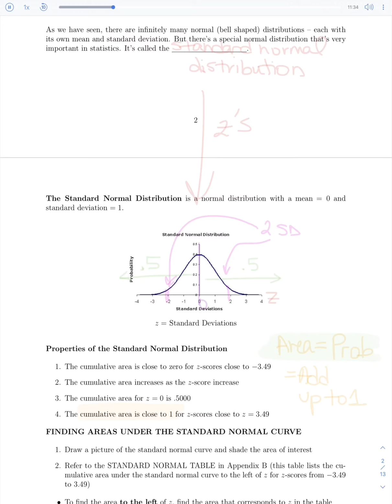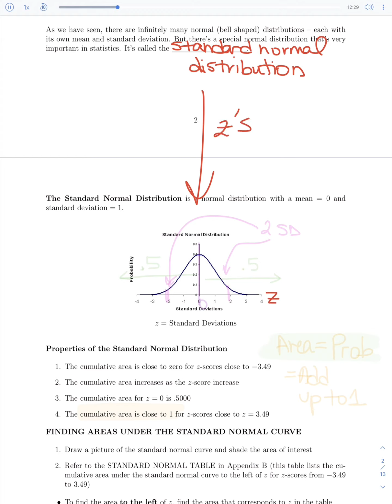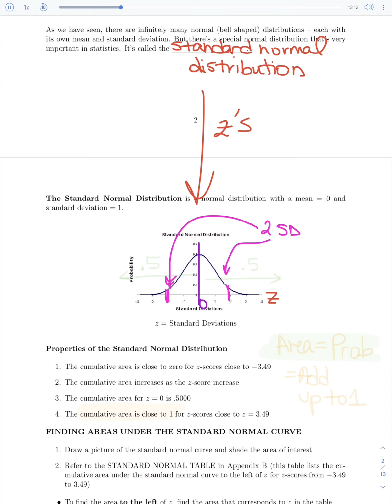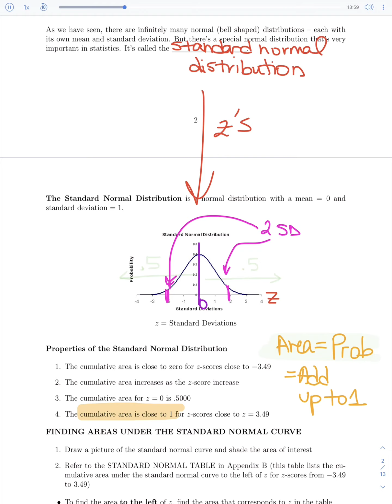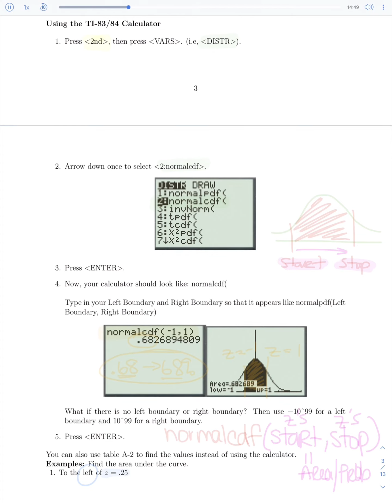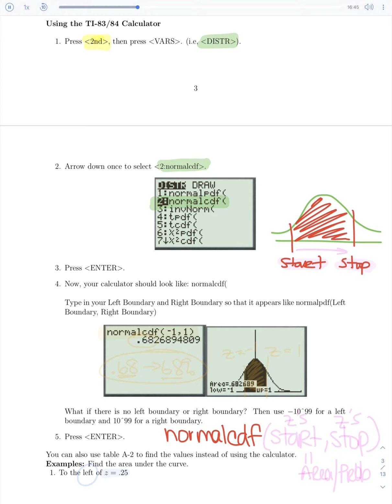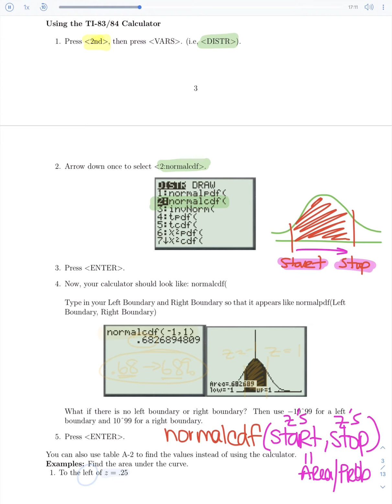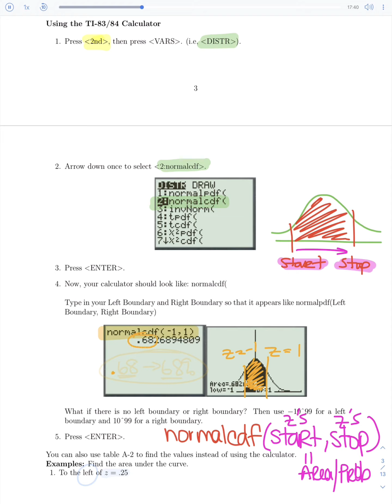STA 2023 Chapter 6 Section 1 Part 2